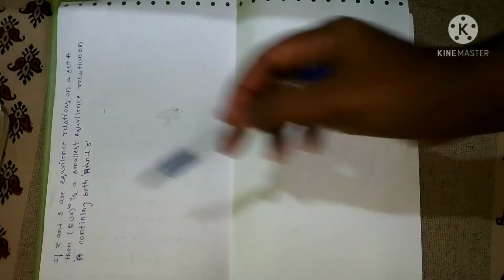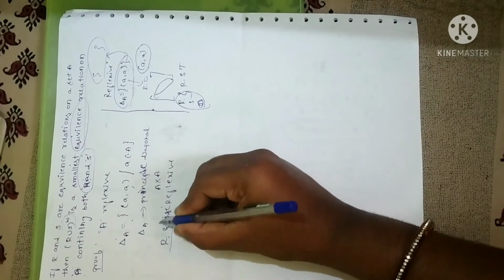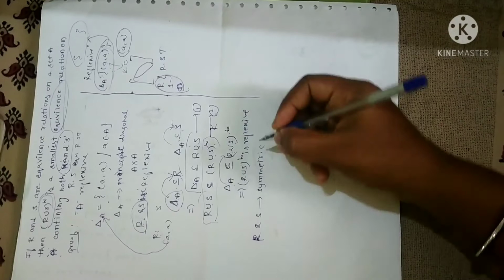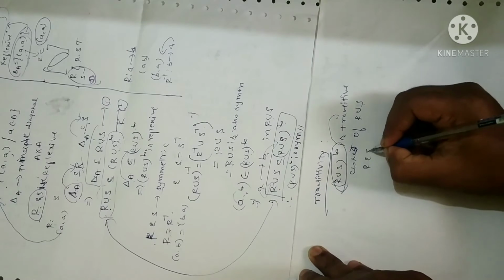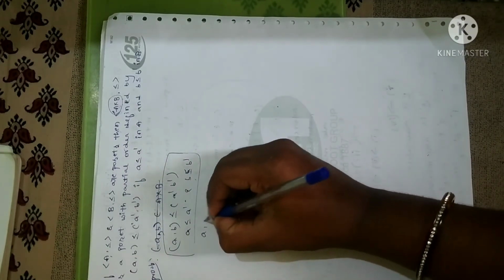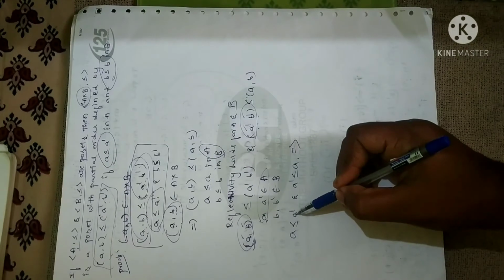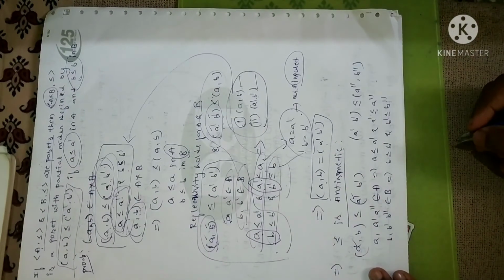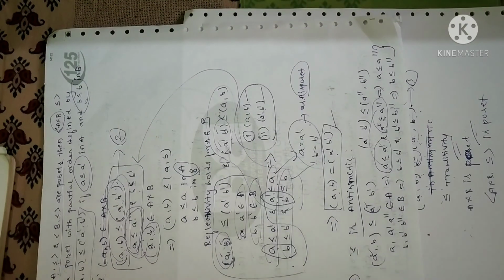Theorem on poset and connectivity relation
Msc (1st sem)